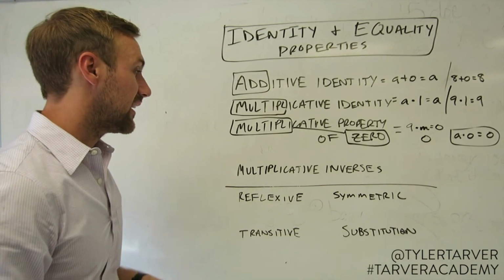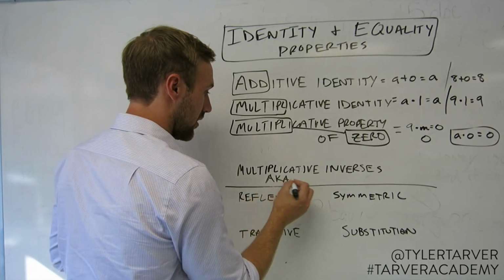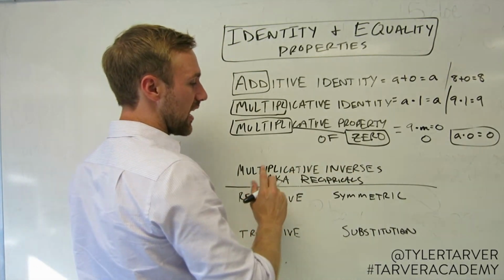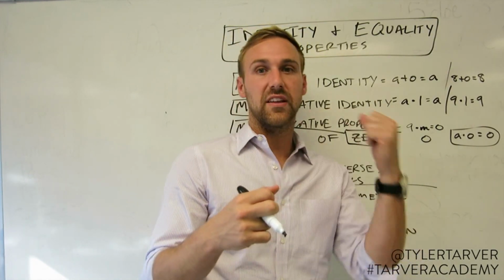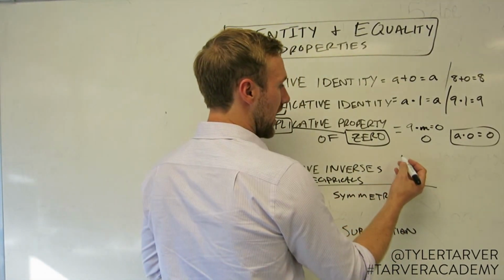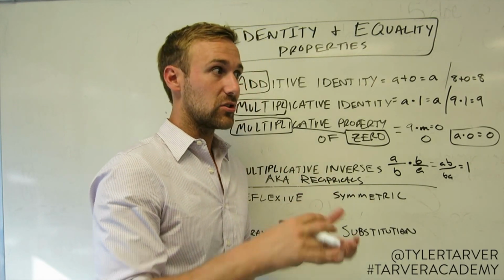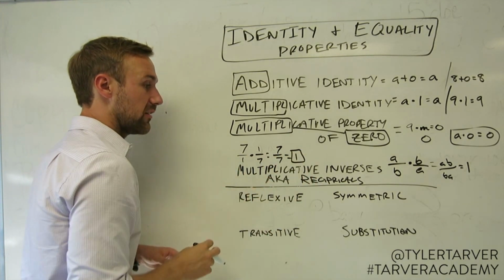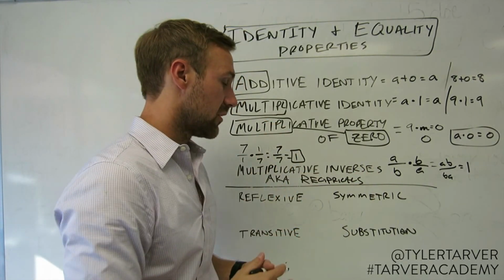What is the Multiplicative Inverses aka Reciprocals?